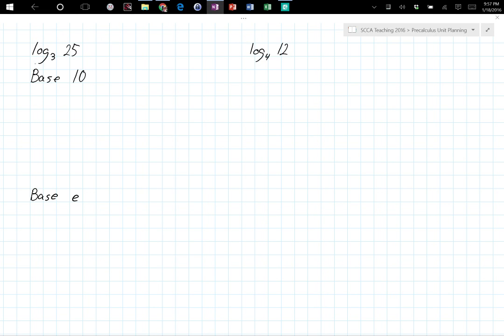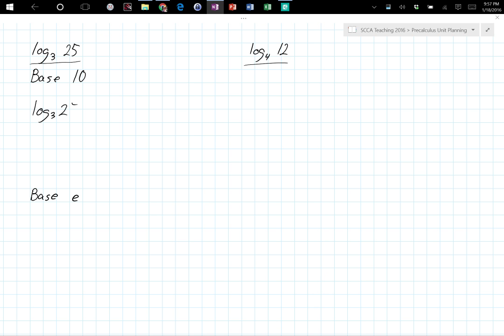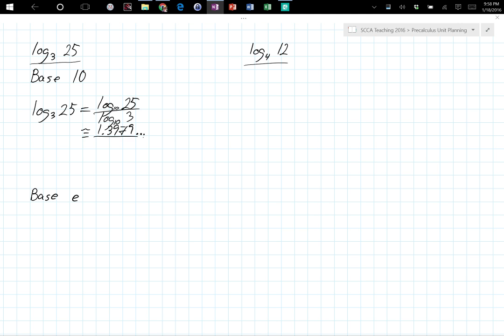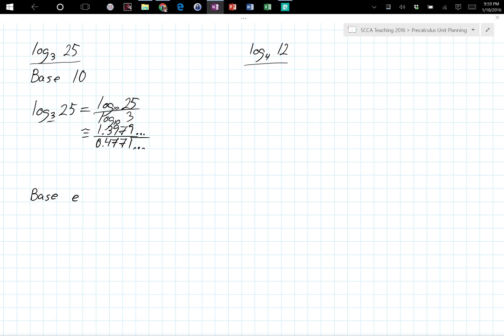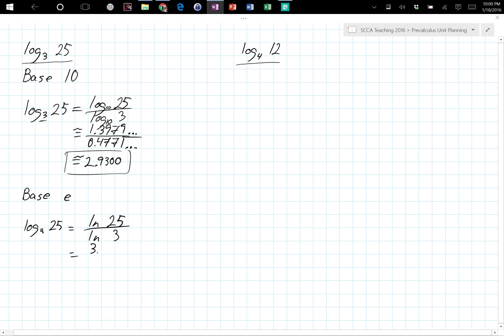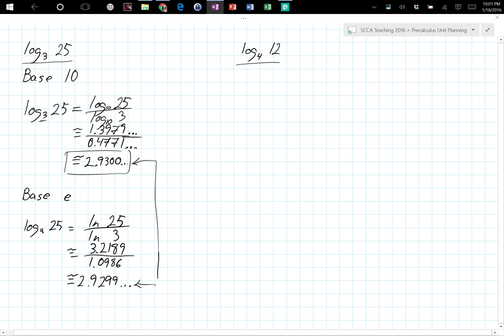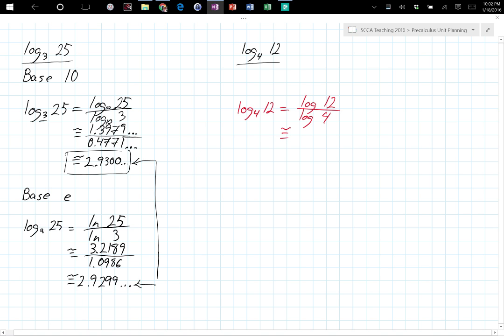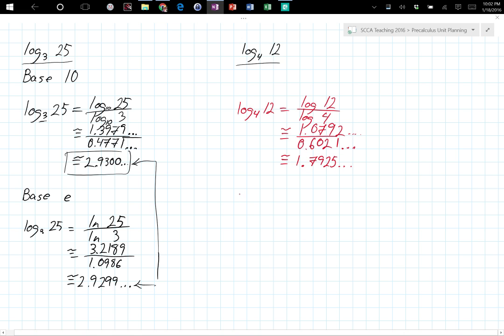Ch 3 sec 3 Properties of logarithms Example